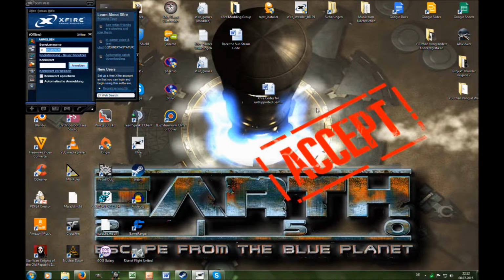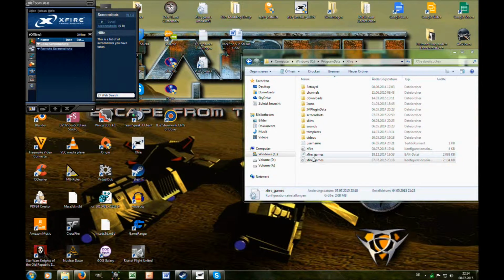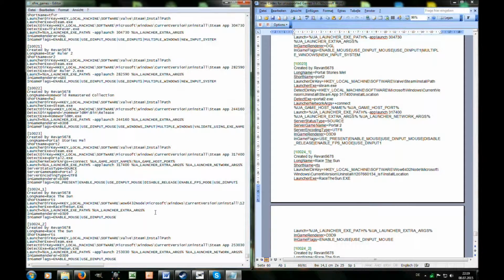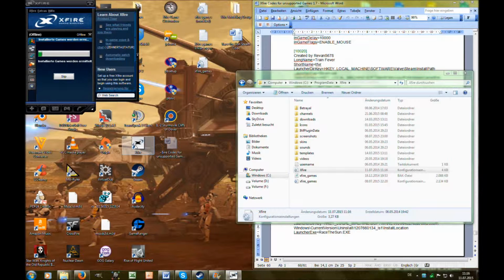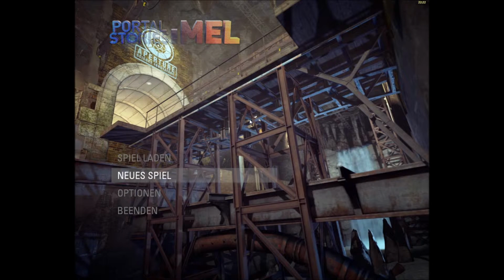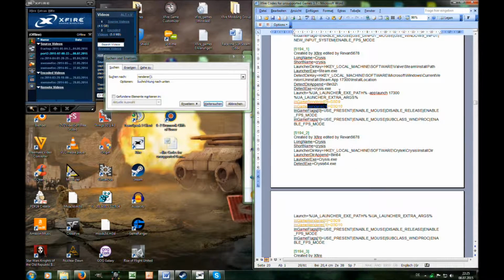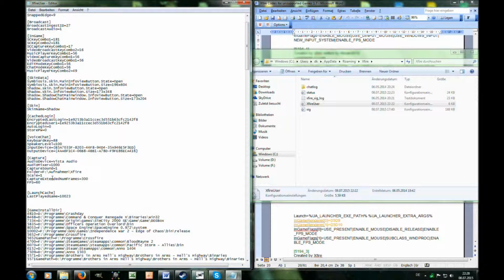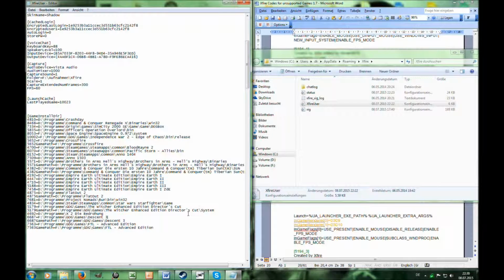Xfire - How to add unsupported games after the shutdown